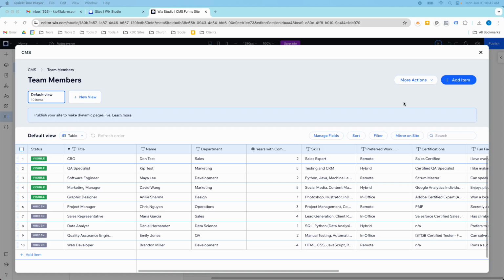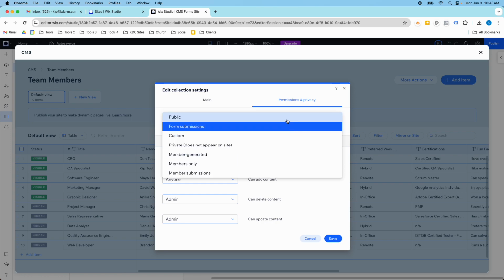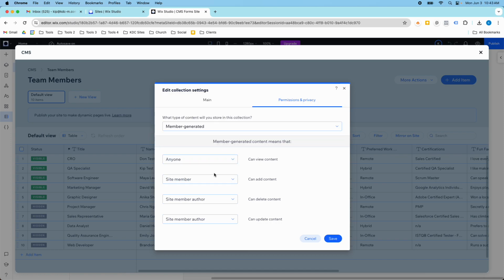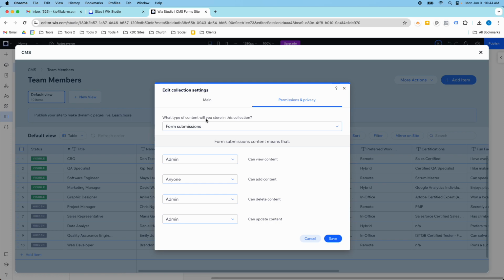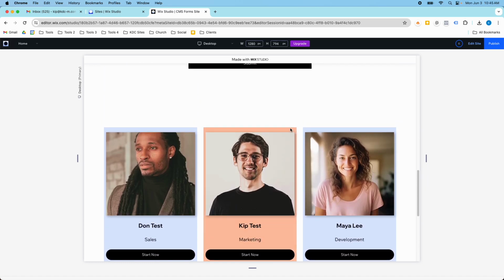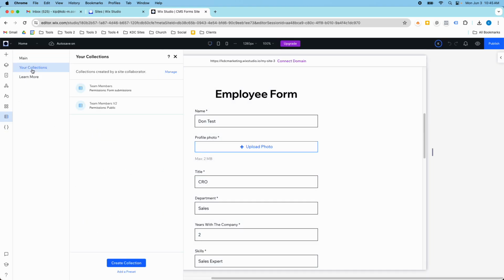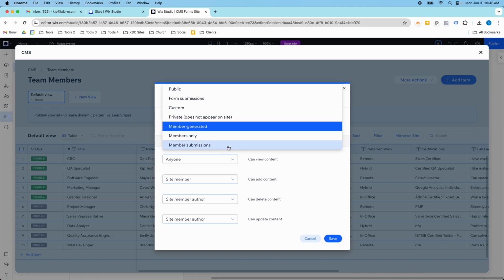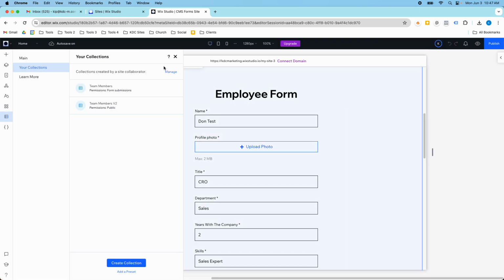Wix Studio | Wix CMS Permissions & Privacy | What It Does & Why It's Important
In this video, I show you what the Wix CMS Permissions & Privacy does and why it's important to select the correct setting depending on what you are trying to accomplish.

I haven't tested all of the settings out yet, but now I understand what this does and will try to test out each scenario in the future.